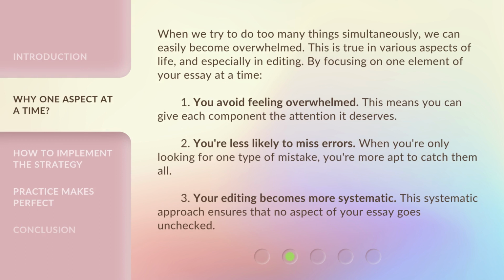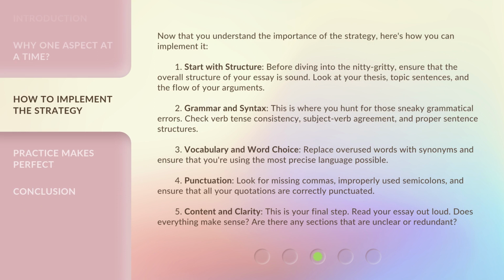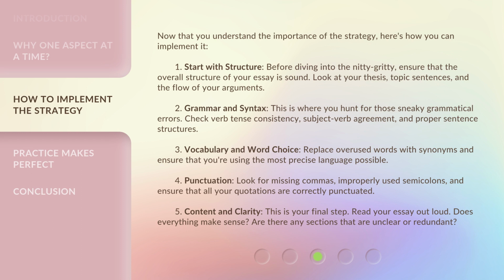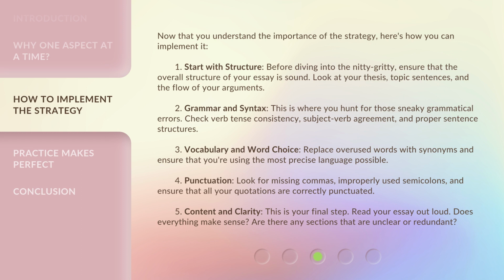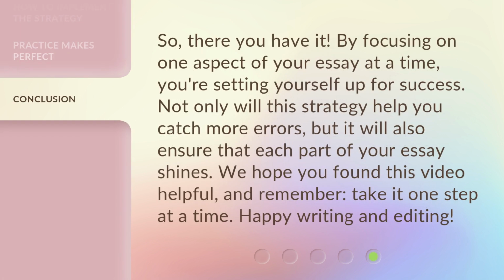Focusing on One Aspect: Mastering Editing Step-by-Step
Mastering Editing Step-by-Step: Focusing on One Aspect • Learn the effective editing strategy of focusing on one aspect at a time to polish your SAT and ACT essays. Avoid feeling overwhelmed, catch more errors, and ensure a systematic approach to editing. Discover how to implement this strategy by starting with structure, checking grammar and syntax, improving vocabulary and word choice, and perfecting punctuation.

00:00 • Introduction - Focusing on One Aspect: Mastering Editing Step-by-Step
00:32 • Why One Aspect at a Time?
01:14 • How to Implement the Strategy
02:25 • Practice Makes Perfect